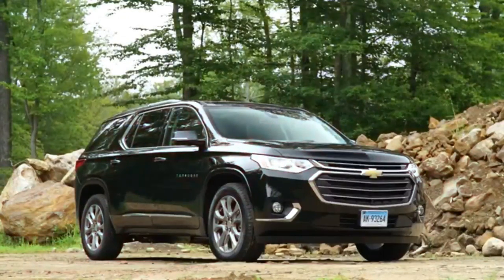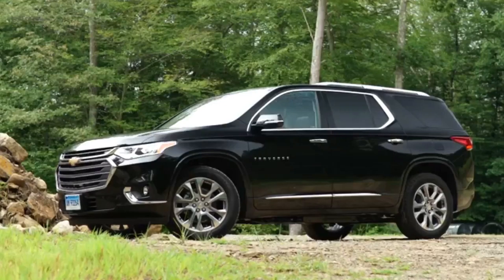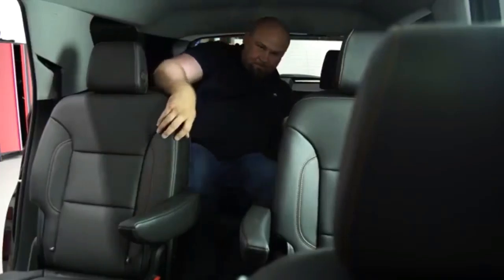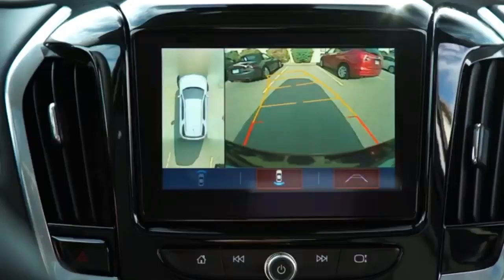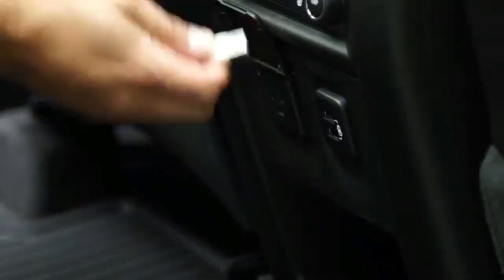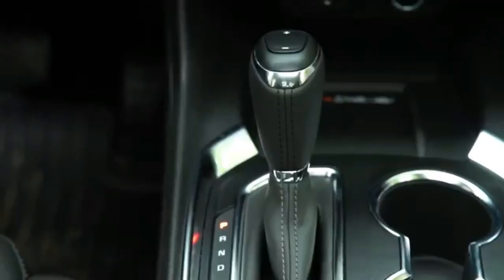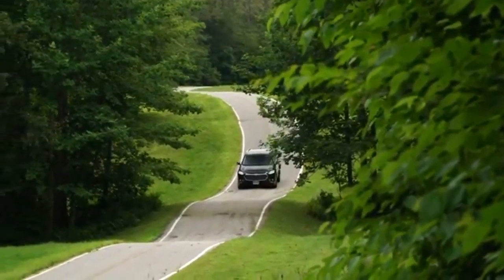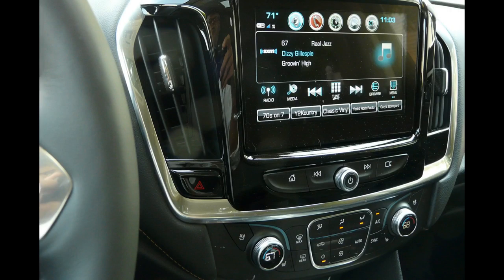HOT NEW! 2018 Chevrolet Traverse First Review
Our initial drive of of the second generation Traverse proves you'll be able to move many another human, and still stay in comfort. On sale currently, the bottom worth is $30,875.

An all-new redesigned 2018 Chevrolet Traverse created its debut at the Motown machine Show, replacement one in all the oldest crossover SUVs in their salesroom. initial look review of style and specs.